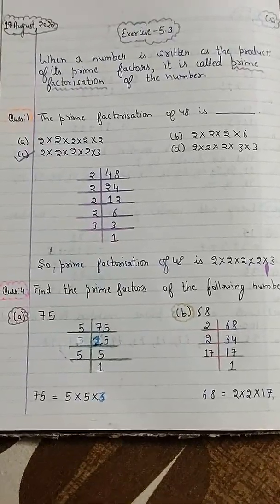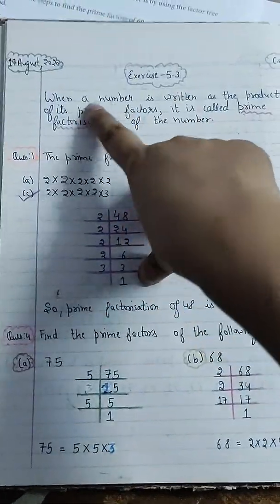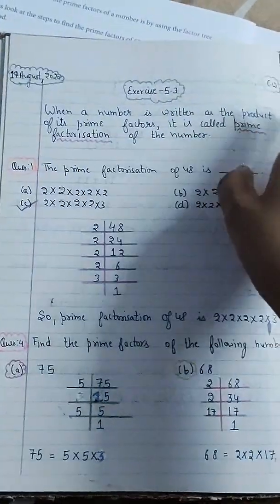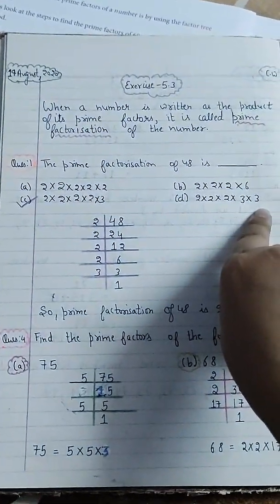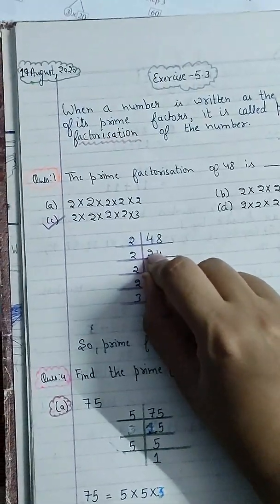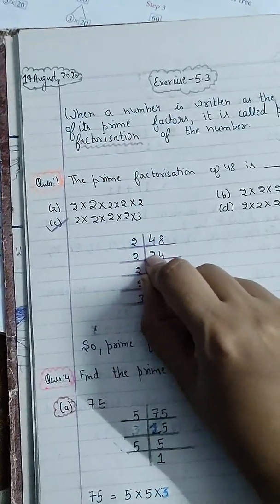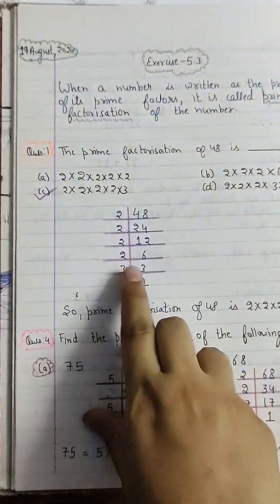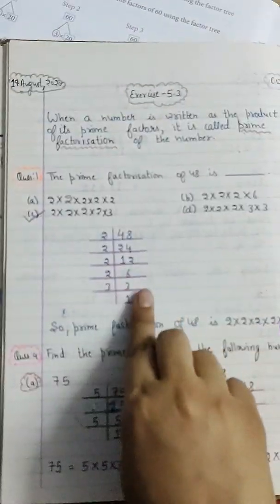19 August ,2020 class V exercise 5.3 question 1,3,4,5